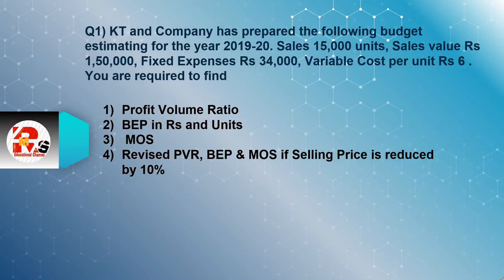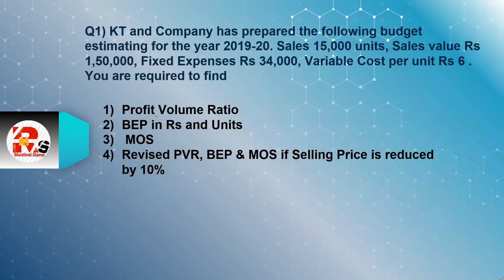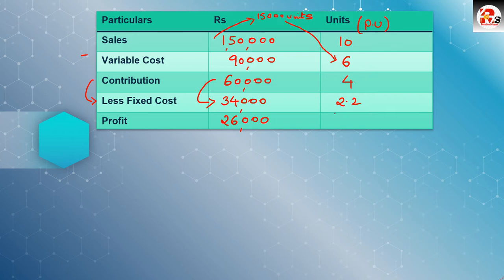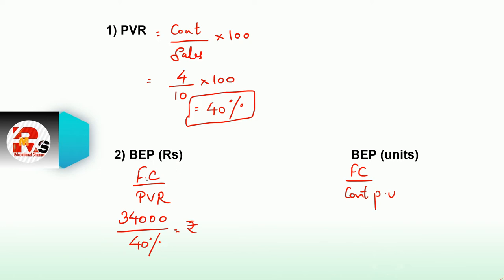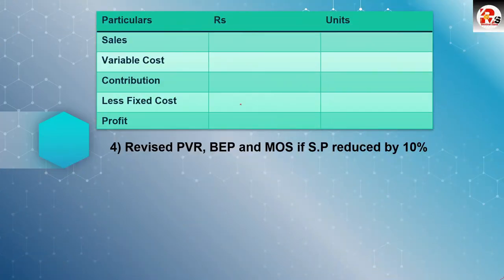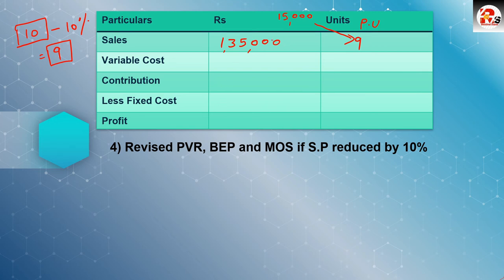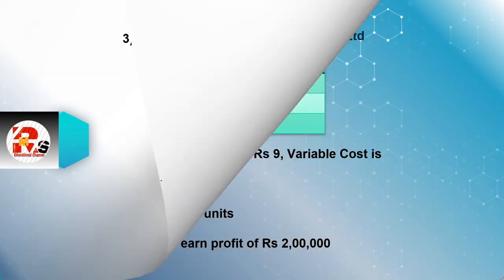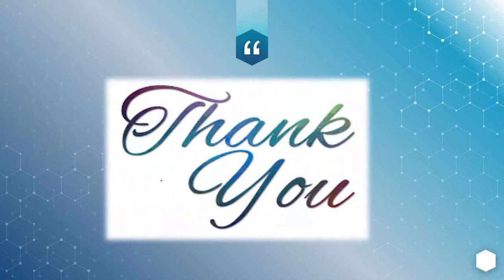Marginal Costing Lecture 5 | Marginal Costing & Breakeven Analysis | Rahul Mohile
For Online Courses:- Click Below!!!